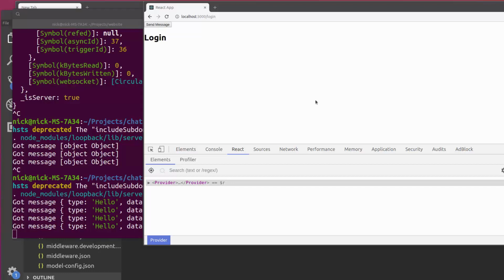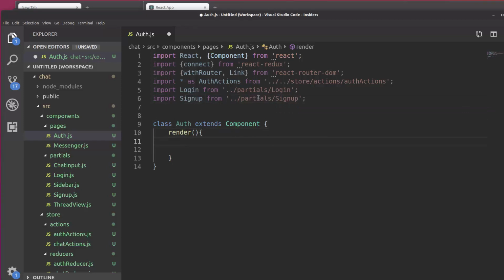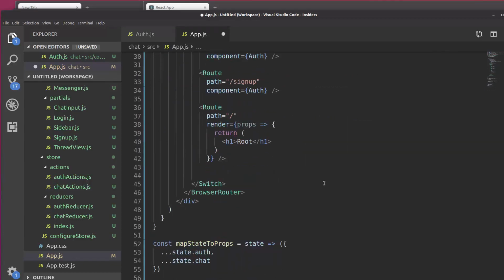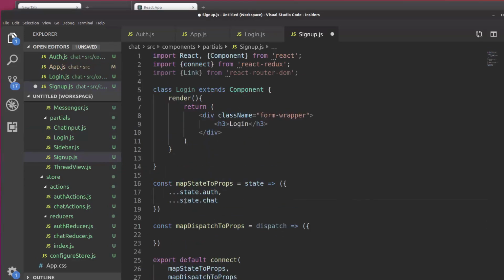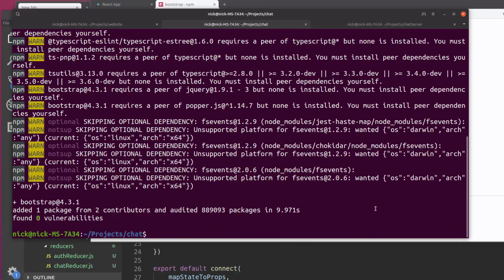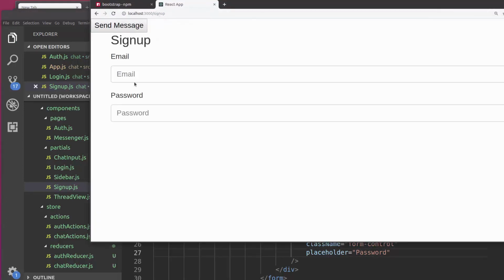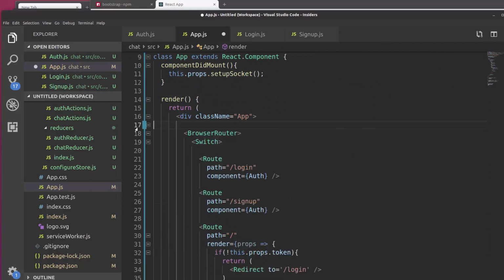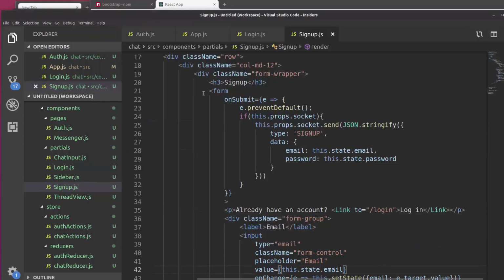82-THE COMPLETE FULL-STACK JAVASCRIPT COURSE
Part 5-5: CREATING SIGNUP AND LOGIN FORMS. Published online by freelance web developer Manuel Ortega Abis. Visit his official website at manuelabis.com. Thank you.